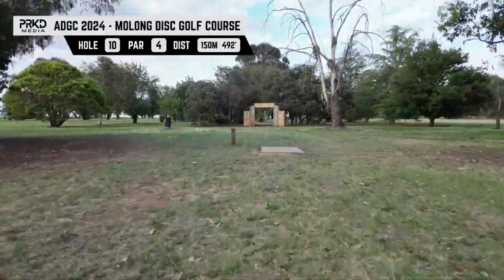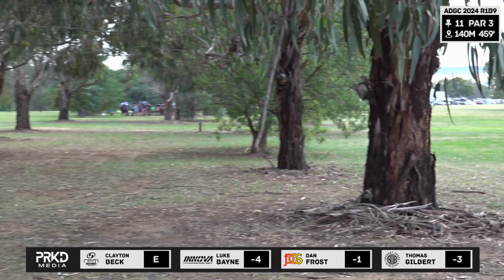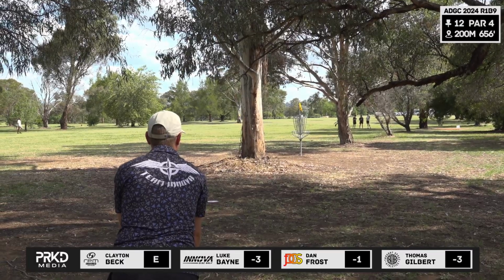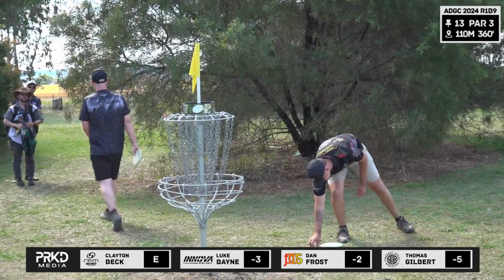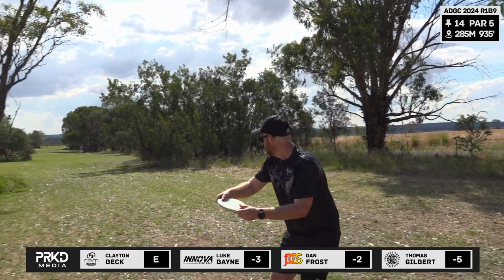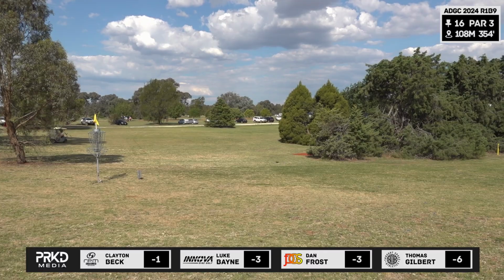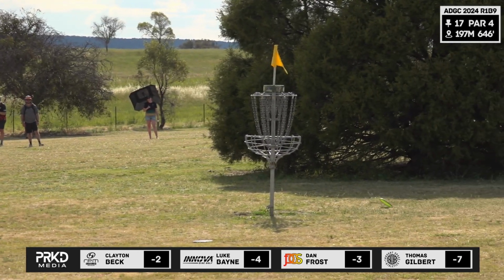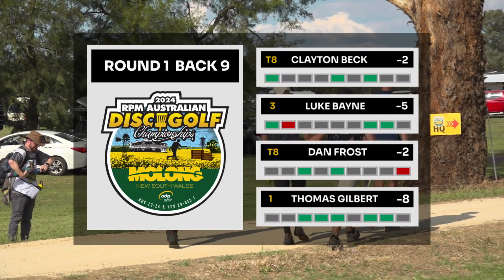Australian Disc Golf Championships | MPO | R1B9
The country’s top disc golfers have made their way to Molong Disc Golf Course to compete for the national title. With challenging fairways and plenty of tough decisions, every shot matters.

We’ve got full-round coverage with smooth shots and commentary to keep you up to speed. Sit back and enjoy as some of Australia’s best take on the course.

🔹 Course: Molong Disc Golf Course
🔹 Round & Division: Round 1 | MPO
🔹 Players Featured: Clayton Beck, Luke Bayne, Dan Frost, Thomas Gilbert

00:00 - Start
01:01 - Hole 10
04:35 - Hole 11
07:34 - Hole 12
11:22 - Hole 13
14:24 - Hole 14
20:06 - Hole 15
22:17 - Hole 16
24:45 - Hole 17
28:13 - Hole 18